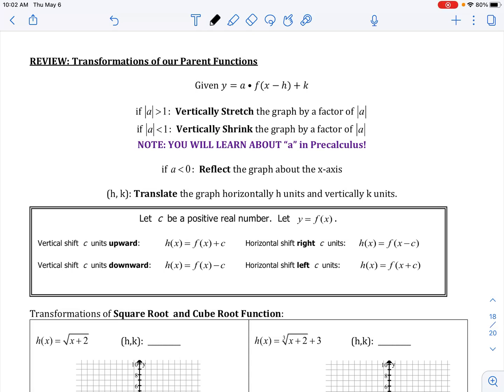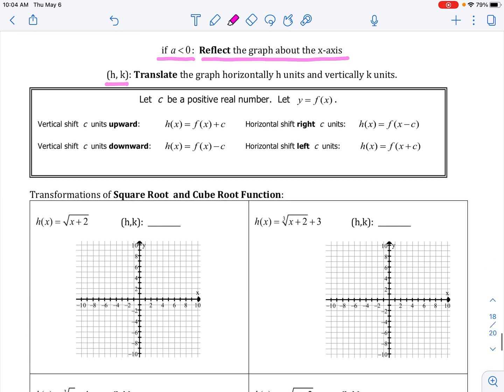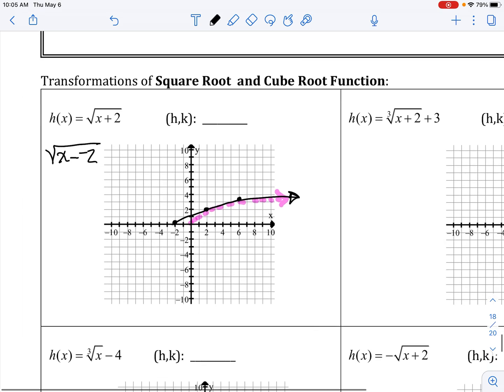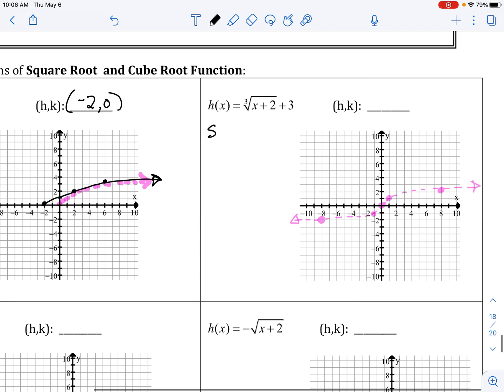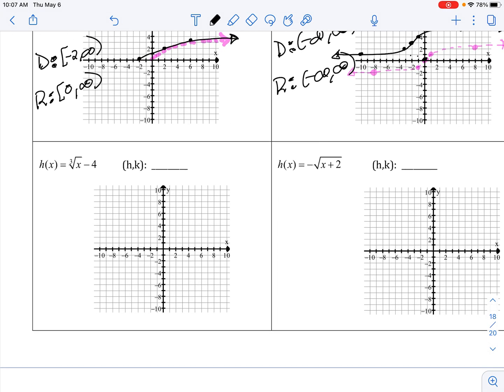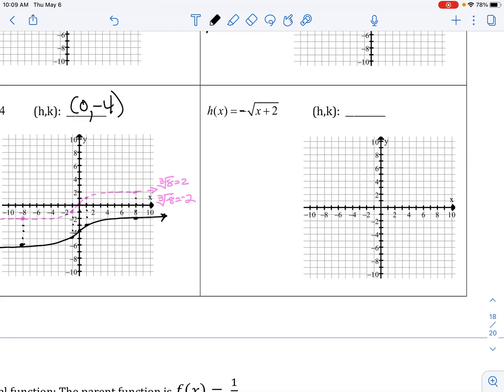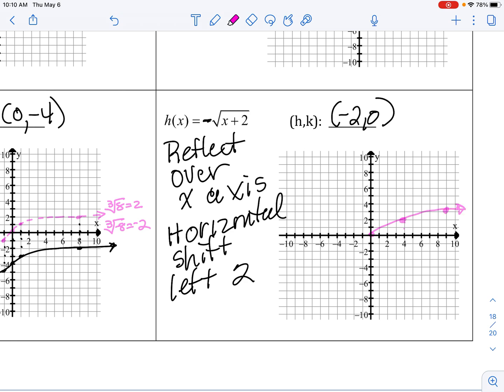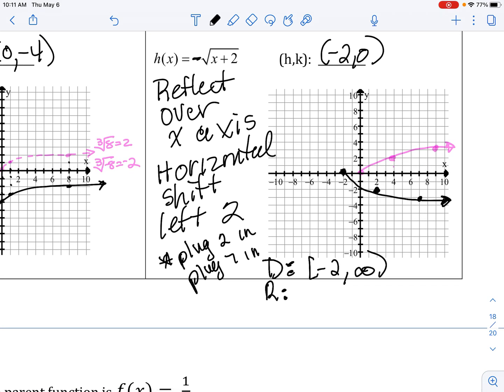T5 5 7 Part2